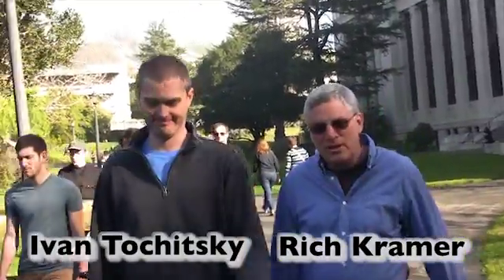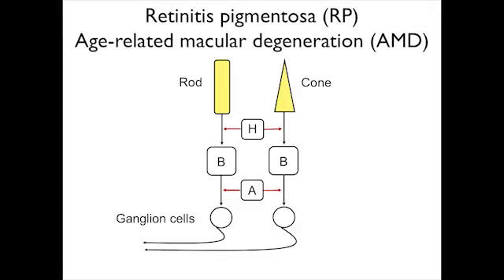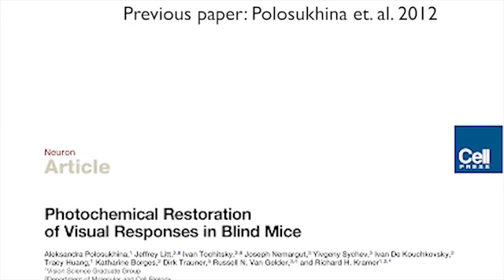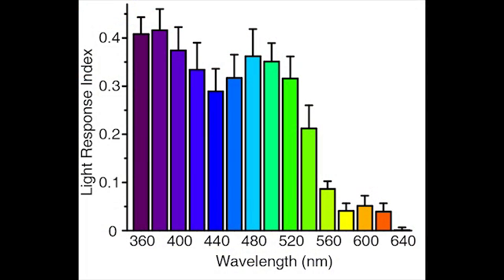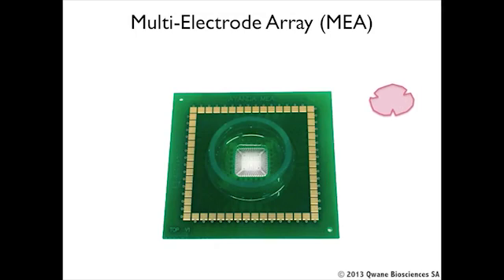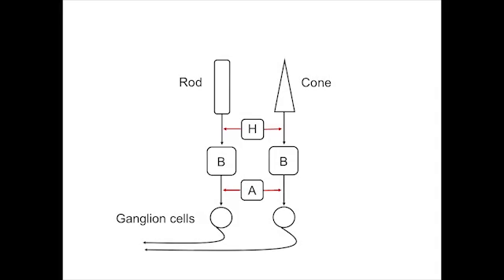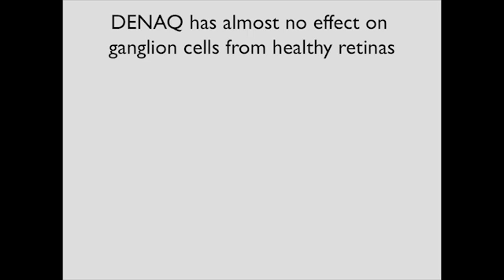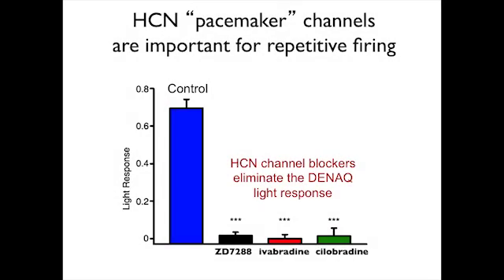Vision Restoration with a Chemical that Exploits Remodeling of Degenerating Retina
Richard Kramer and Ivan Tochitsky discuss DENAQ, a new chemical photoswitch that restores electrophysiological and behavioral responses to blind mice whose natural rod and cone photoreceptors have degenerated. DENAQ is nontoxic, sensitive enough to work with ordinary daylight, and surprisingly, devoid of side effects on healthy retinal tissue.